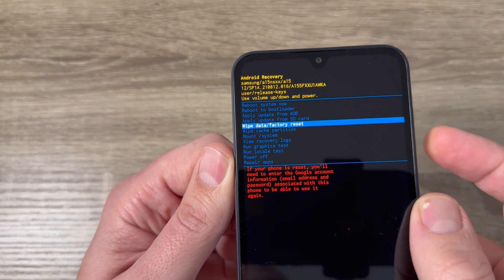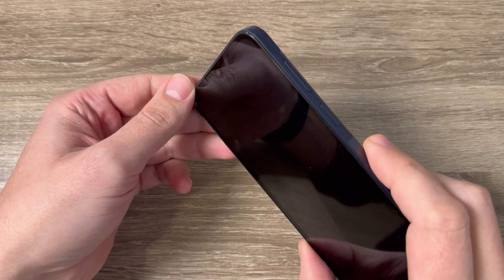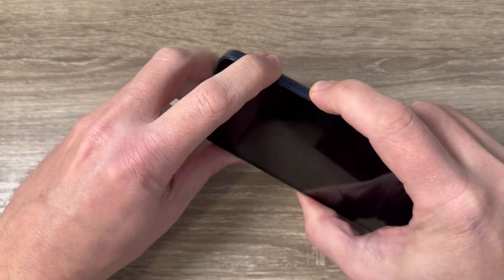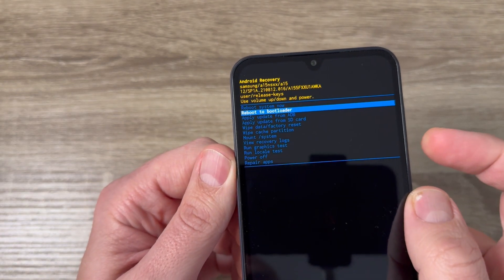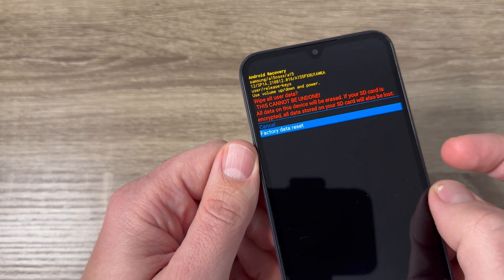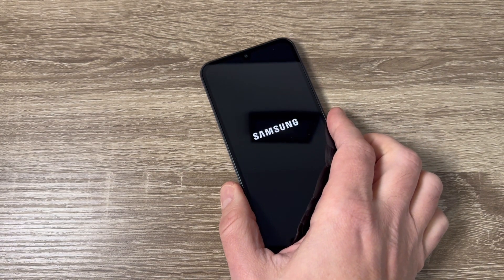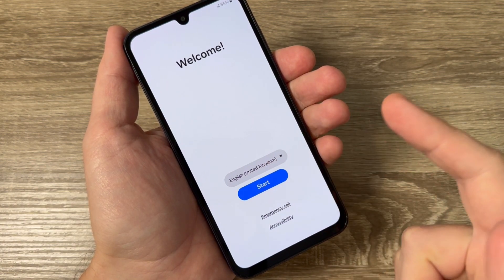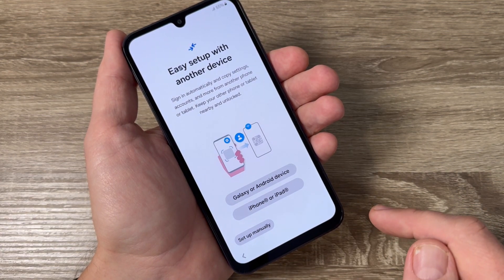How to HARD RESET Samsung Galaxy A25 & A15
In this video I'll show you how to do a hard reset on Samsung Galaxy A25 & A15 (2023).You can use this operation to fix issues like, freezing, running slow, to remove a file or virus or to clear the memory space or if you forget your security code, password, pattern or pin code.
WARNING!
   Before performing a hard reset, make sure you know the Google login and password that was entered before on this phone. If you cannot provide this information during the setup process, you won't be able to use the device at all after software reset!

   If you reset all your data may be lost!

   This method will not upgrade or downgrade the firmware version of your phone and it will NOT UNLOCK the network lock!